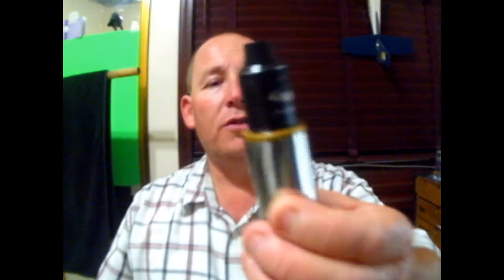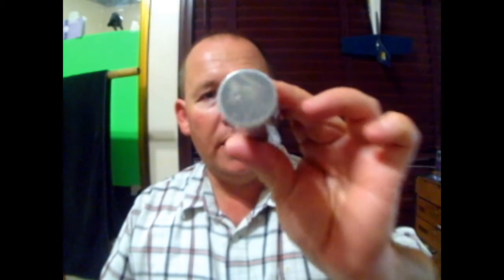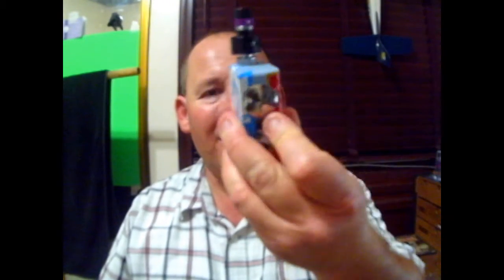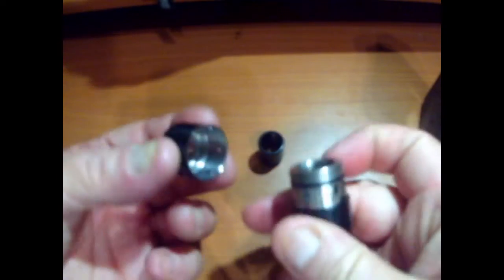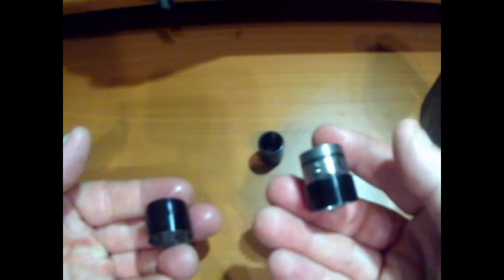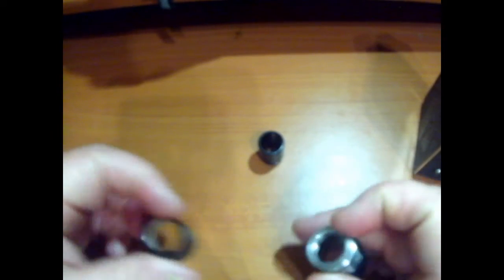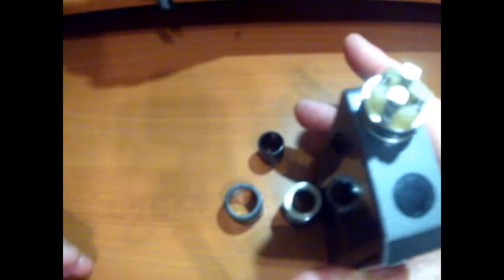FASTTECH Velocity style RDA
I bougth this RDA, the Velocity, and just wanted it to share with you my experience with him. after all that people say´s about FASTTECH, my experience shoping with them has been great. never had any issue, the support and customer service have been so kind and nice to me, that for sure I will keep buying from them.  if you want to get this high quality Velocity style RDA from them, well heres how to.

and the sku is 2510300